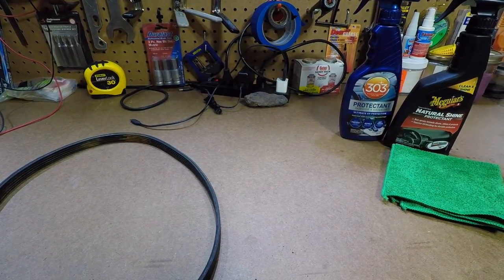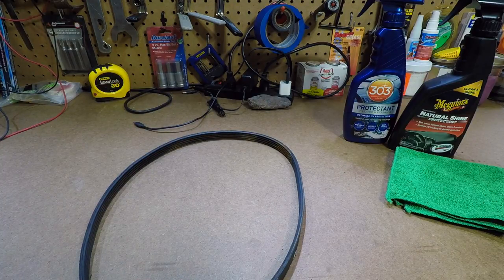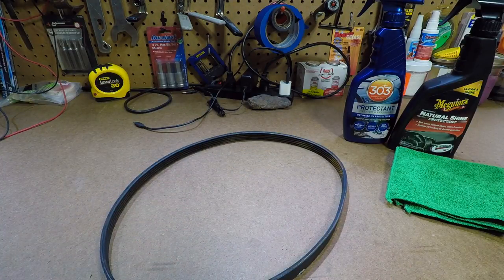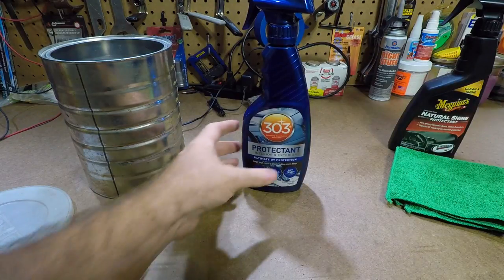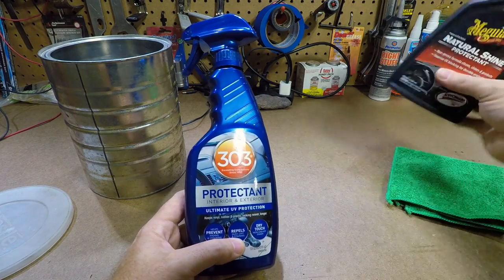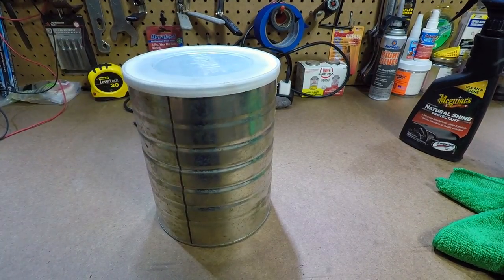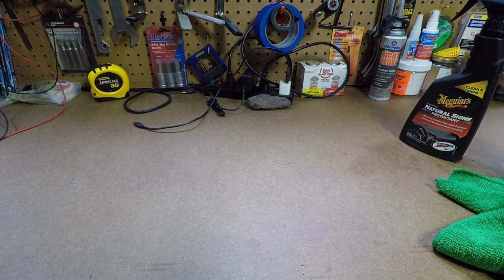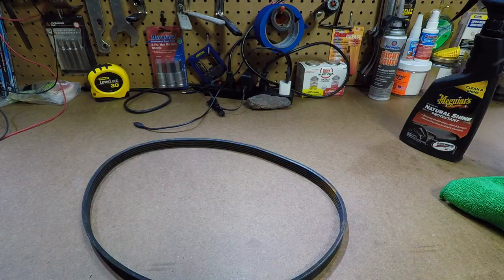Make Your Cars Belts Last A Lifetime !!! Never Buy Another New belt !!!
Make Your Cars Belts Last For A Lifetime !!! Never Buy Another New belt !!!

Altenburg MO
63732